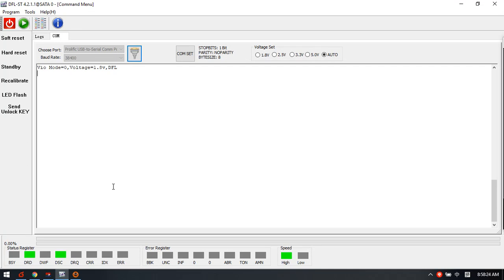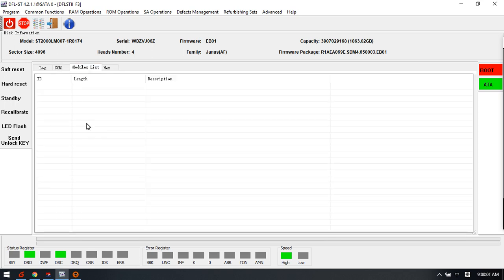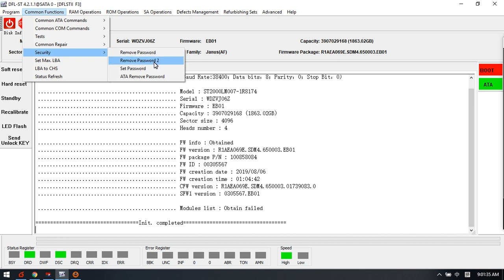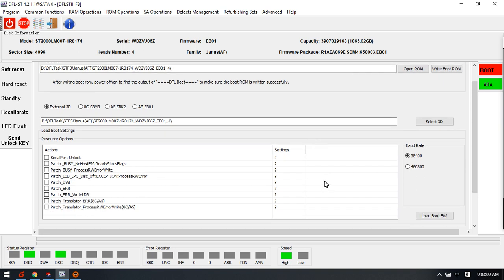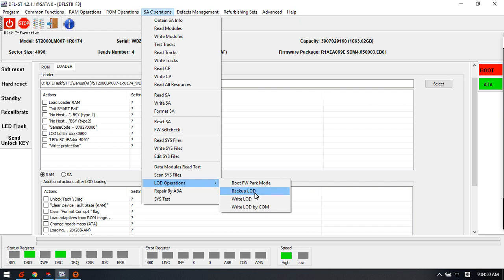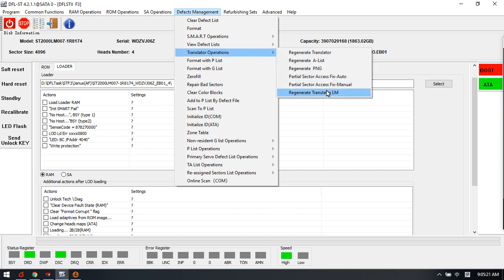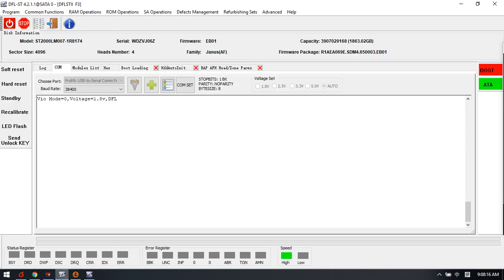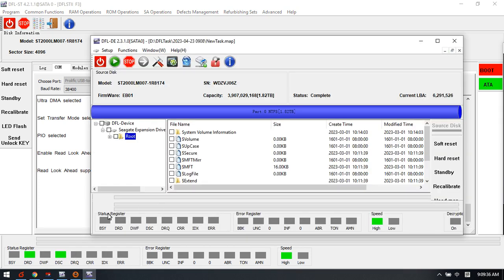Latest Seagate Hard Drive Firmware Repair and Data Recovery Solutions